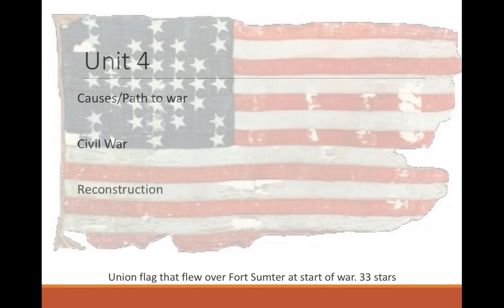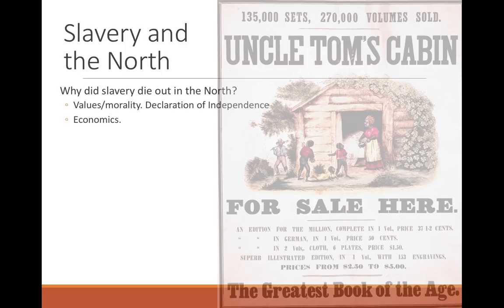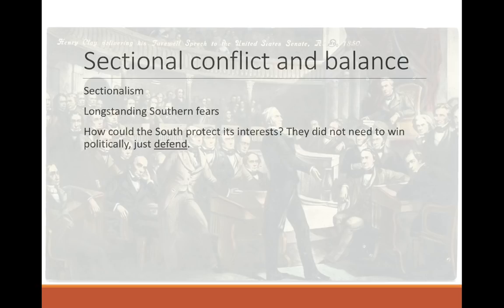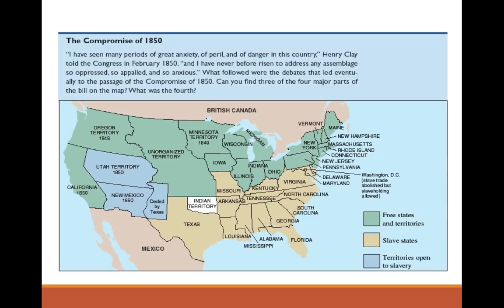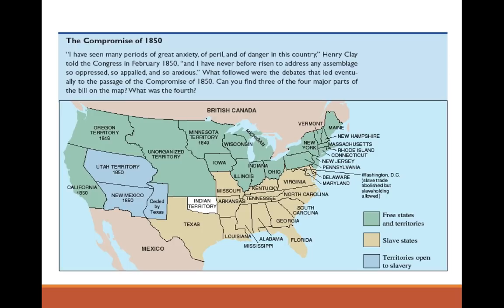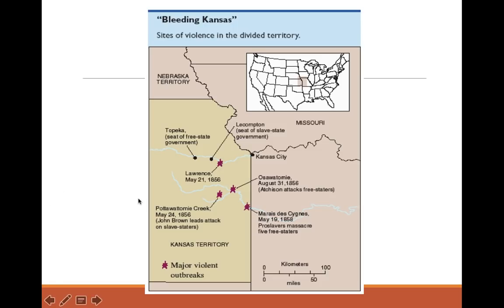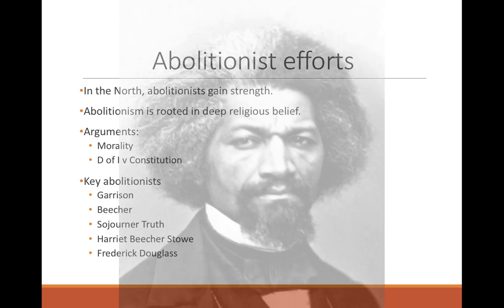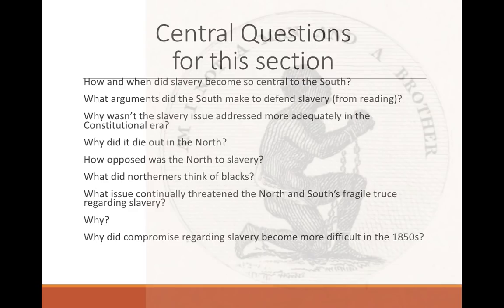u4 lecture 2 road to civil war part 2